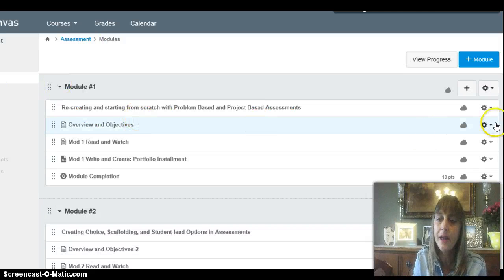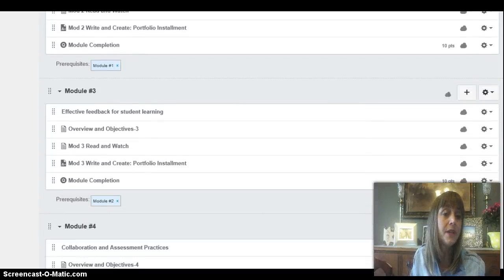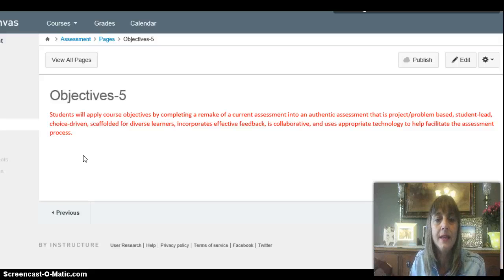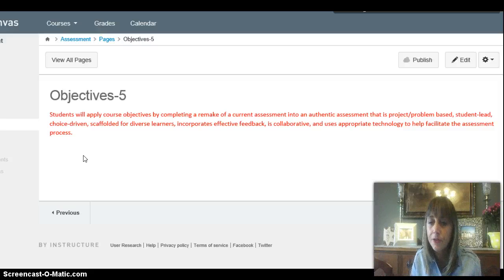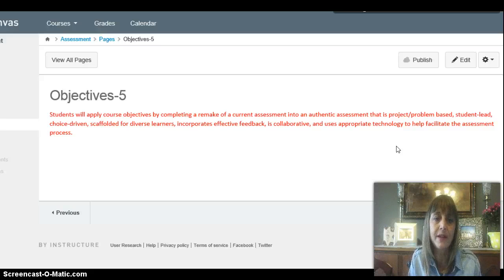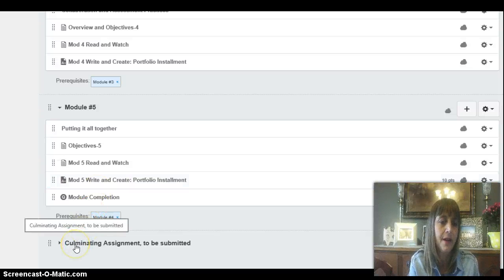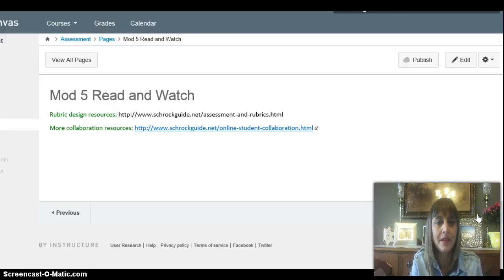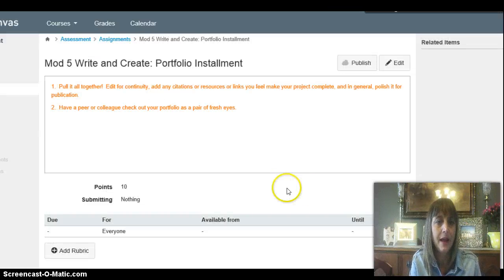Mod 5 Assess